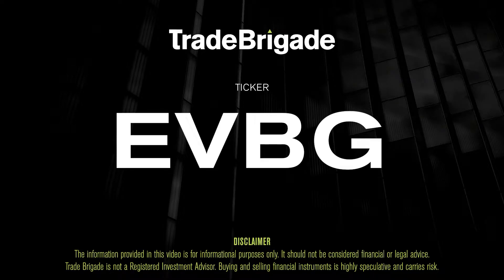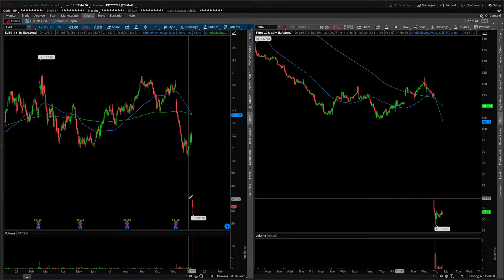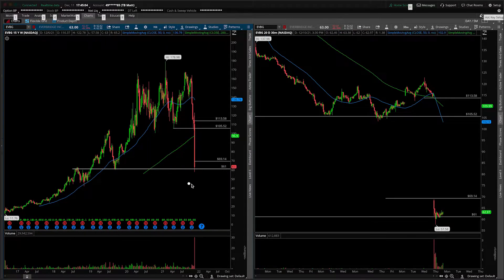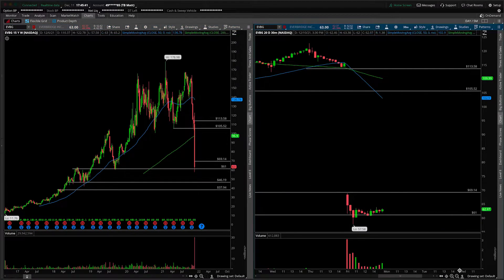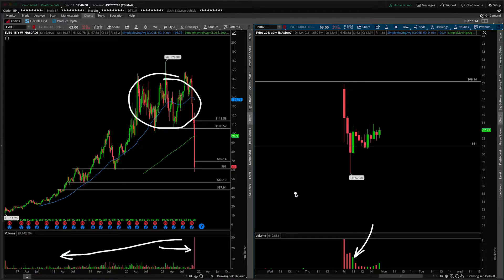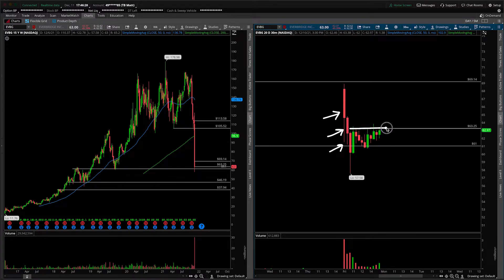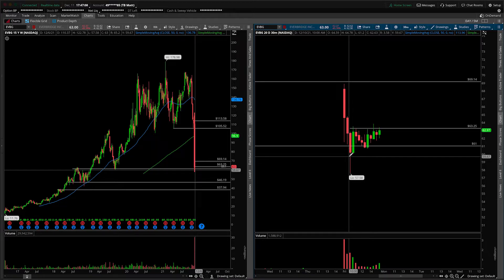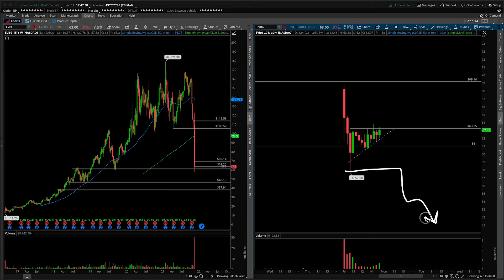EVBG (Everbridge Inc) Stock Technical Analysis | 12/12/2021